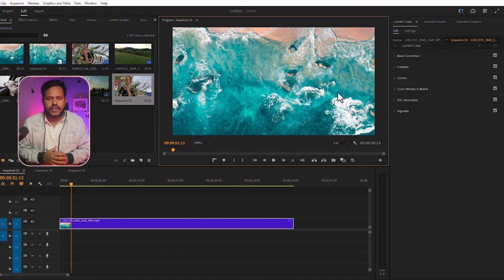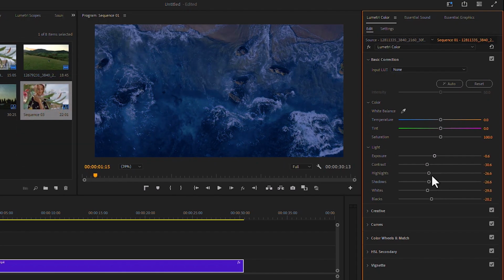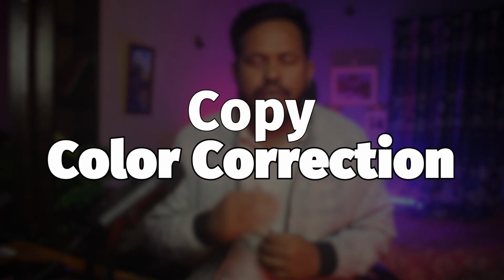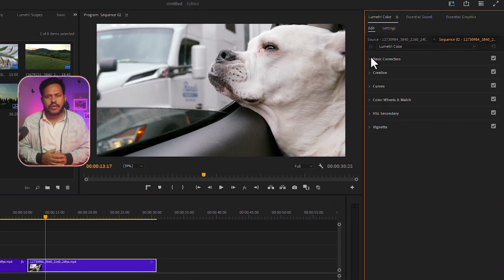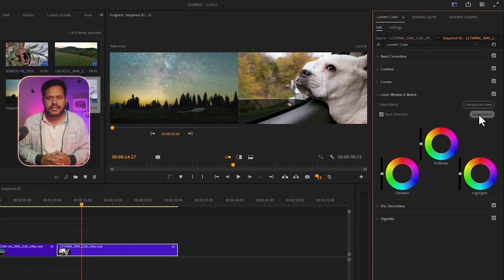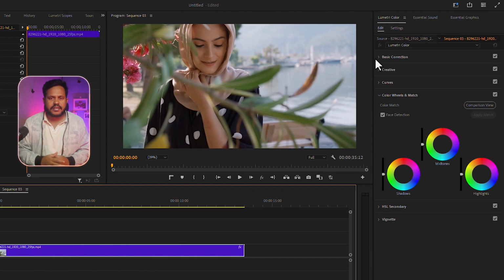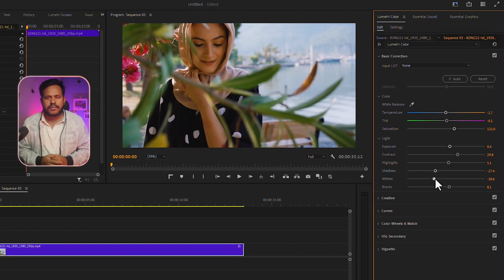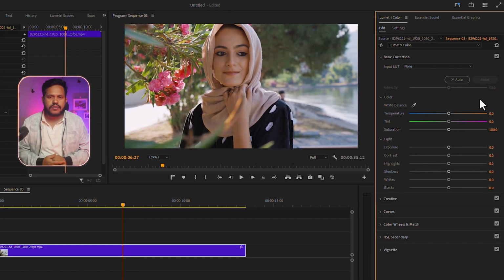Premiere Pro Color Correction: 3 Easy Before & After Tips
Premiere Pro color correction can instantly make flat or poorly balanced footage look cleaner and more professional. In this beginner-friendly tutorial, you’ll learn 3 practical color correction tips in Adobe Premiere Pro with clear before-and-after examples.

You’ll learn:

How to fix white balance and color casts
How to improve exposure and contrast
How to make skin tones look more natural
How to create cleaner, more professional-looking footage
How to compare your correction with the original shot

These techniques are simple, practical, and useful for YouTube videos, cinematic edits, interviews, and everyday video projects.